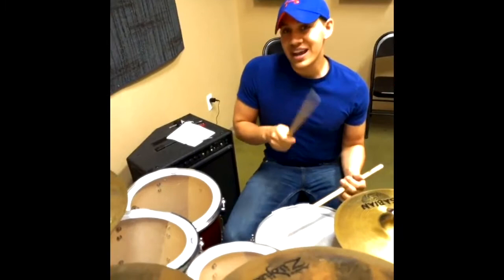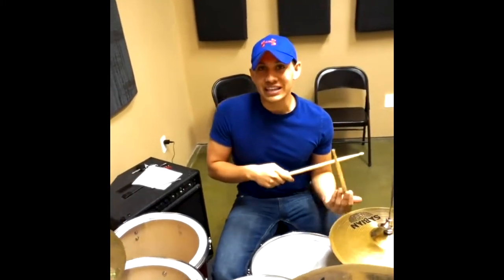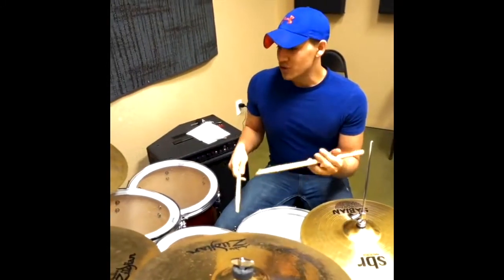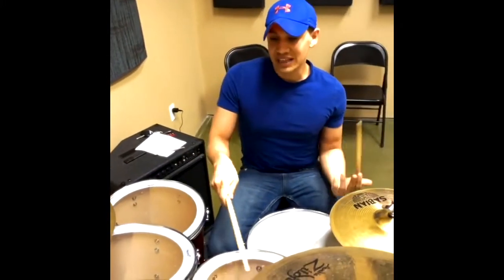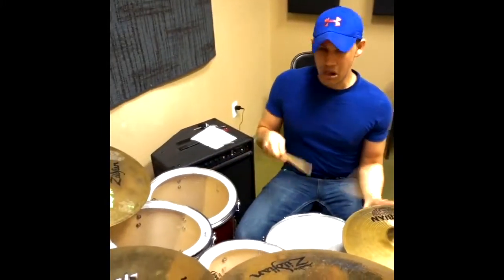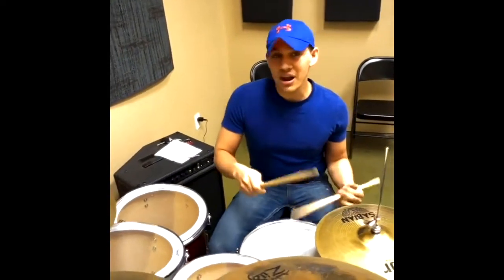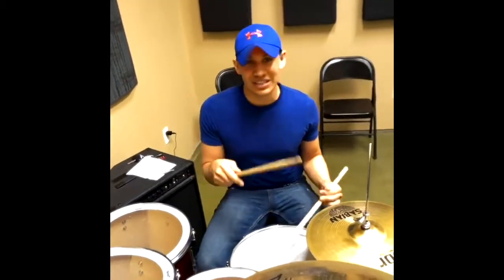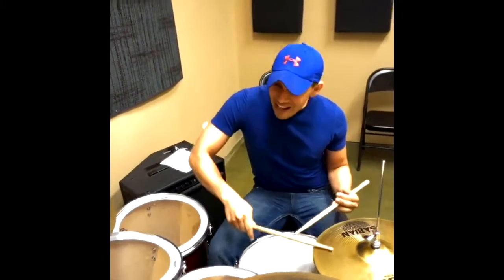One Minute Lesson / The Paradiddle